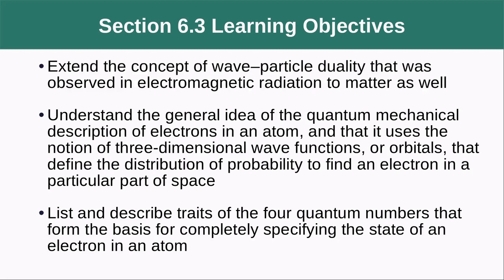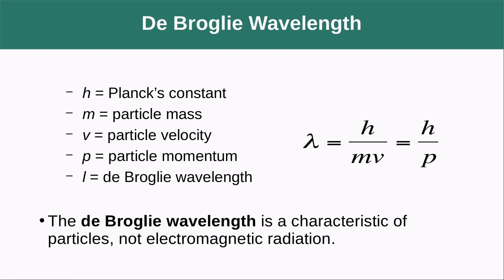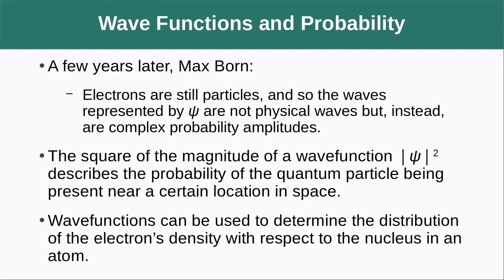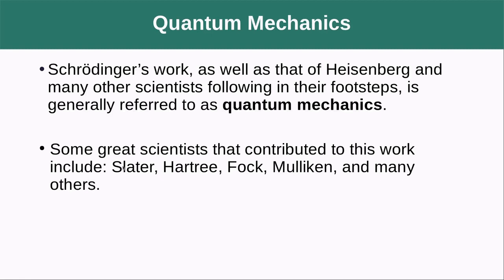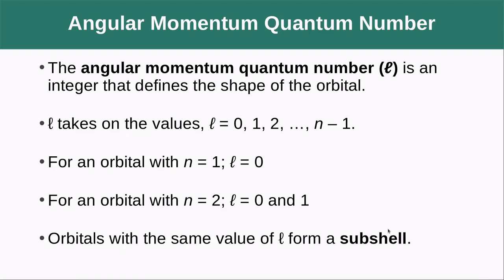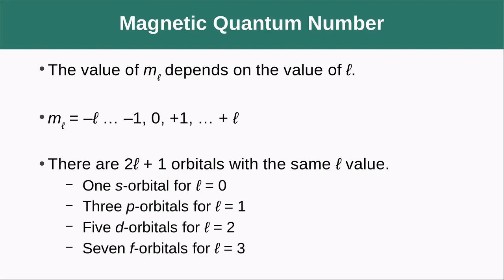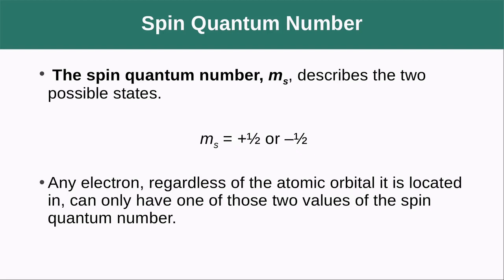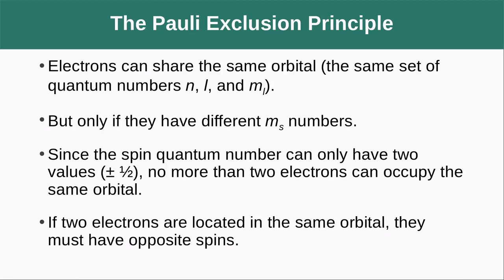OpenStax Chemistry 2e Chapter 6 Section 3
This video will review OpenStax Chemistry 2e Chapter 6 Section 3 - Development of Quantum Theory